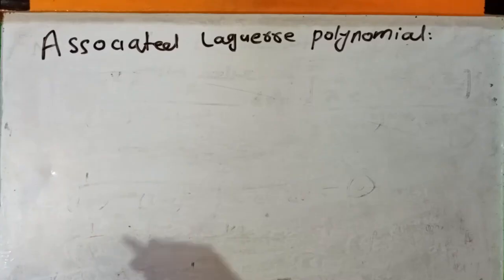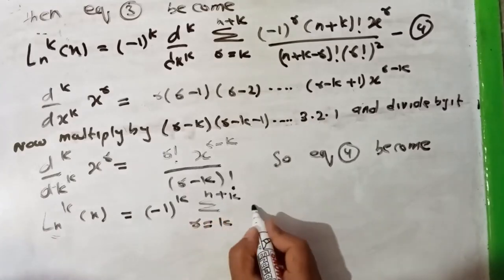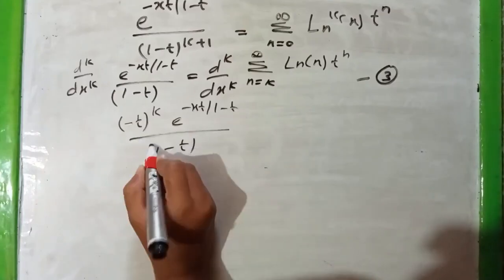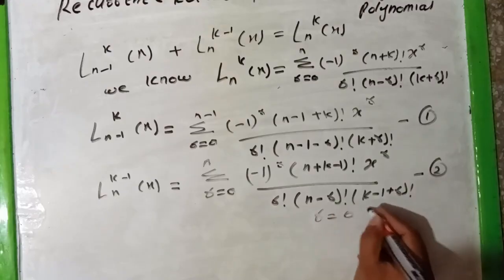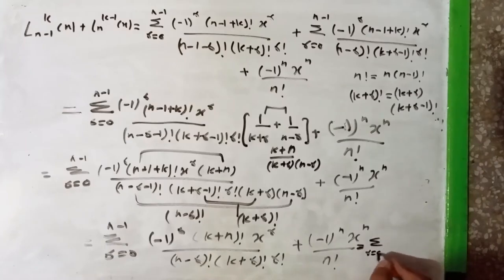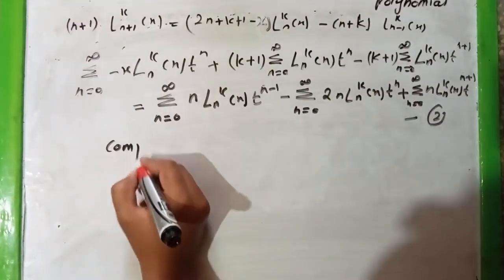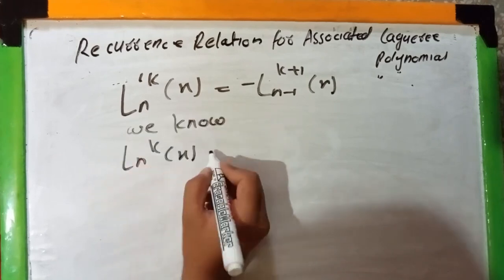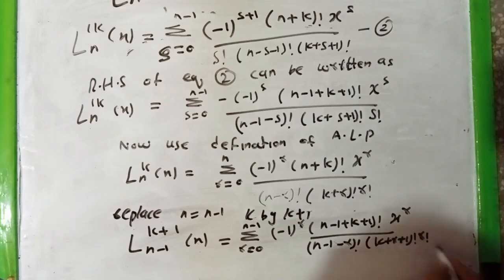Associated Laguerre Polynomials /Recurrence relations generating function Properties of ALP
Associated Laguerre Polynomials /Recurrence relations  generating function  Properties of ALP /mathematical physics
Mathematical methods are systematic techniques, formulas, and algorithms used to analyze, model, and solve complex, real-world problems across science, engineering, and economics.